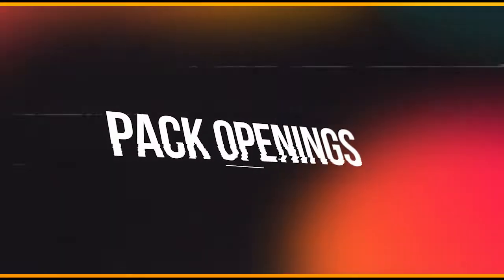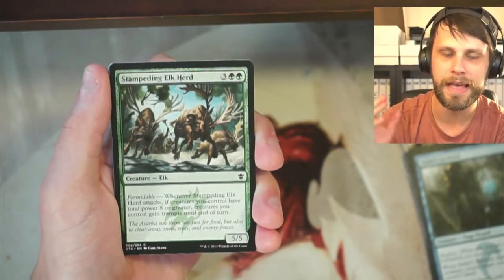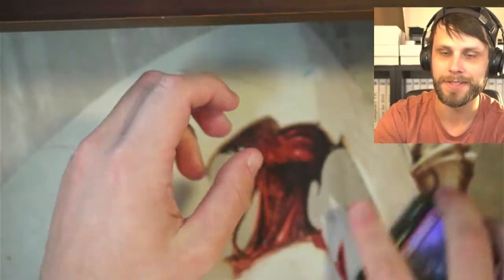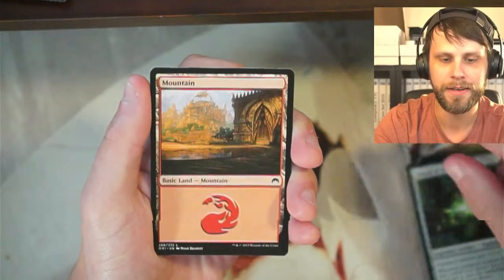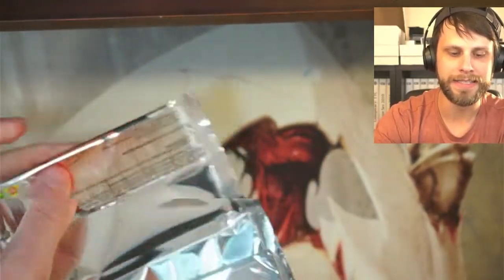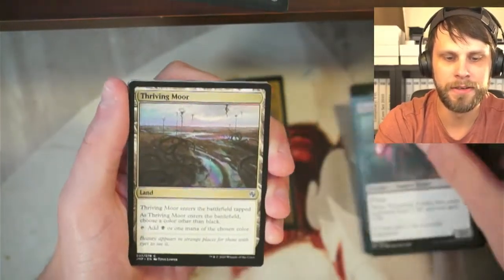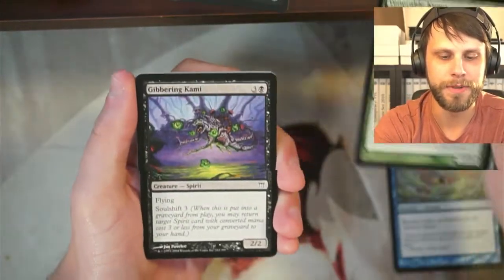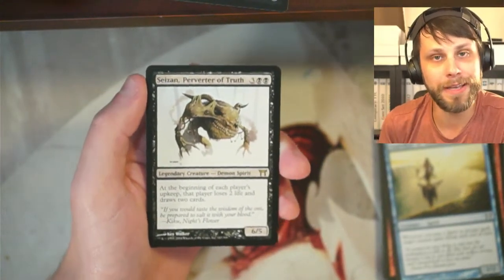Fun Friday | Dragons of Tarkir, Magic Origins, Ravnica Allegiance, Jumpstart, Champions of Kamigawa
We've got an awesome lineup of packs today so let's see if we can pull some value!